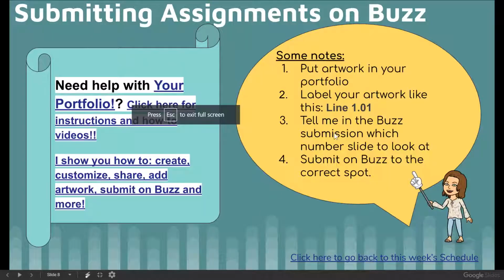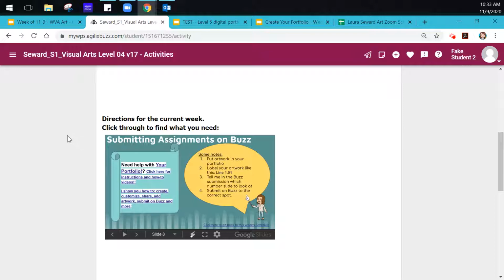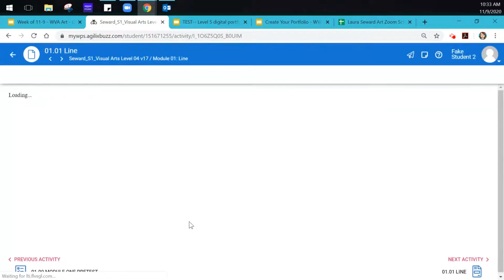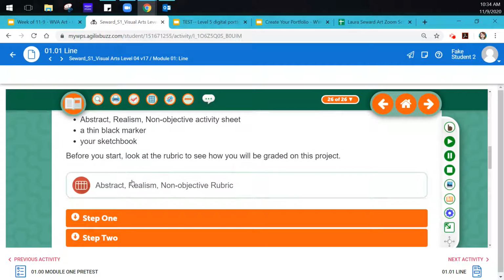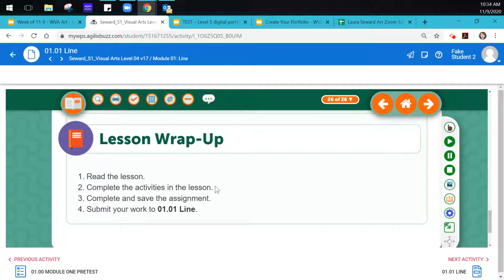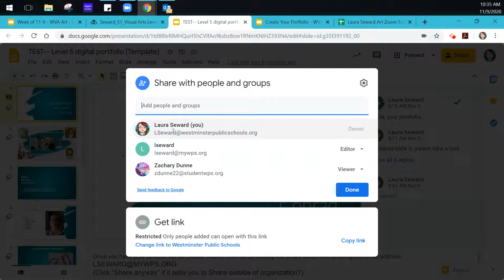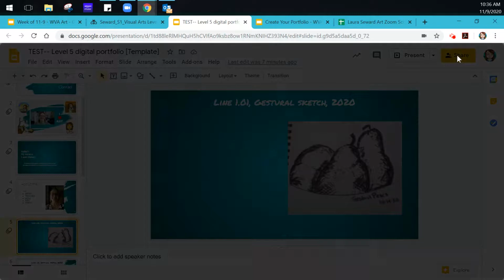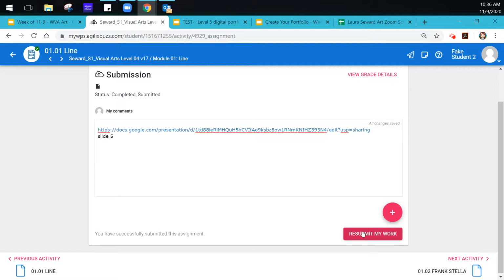How to Submit Portfolio Artwork in Buzz